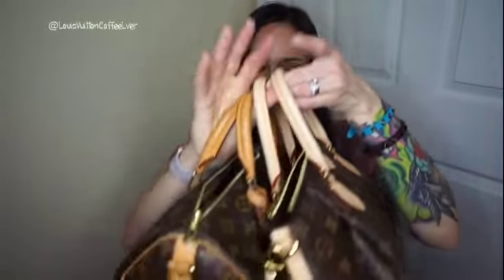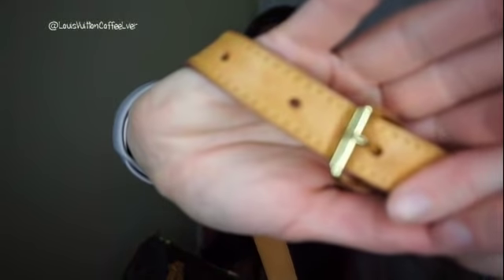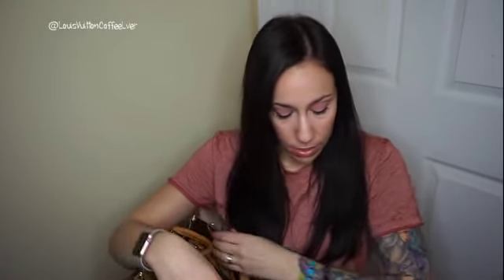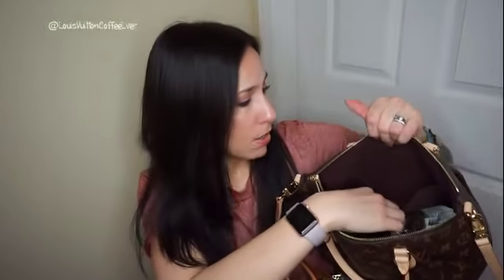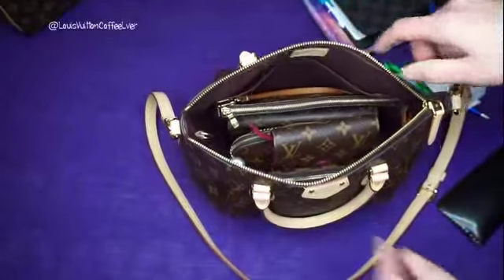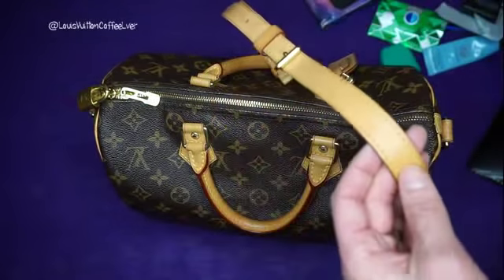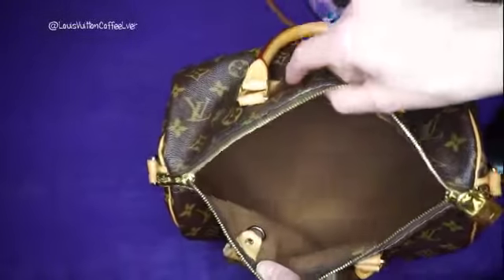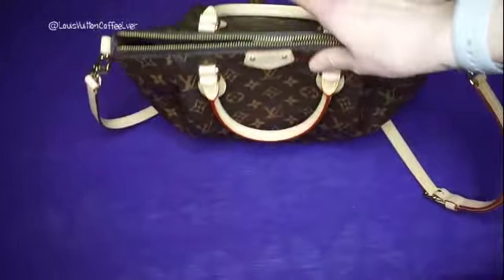TURENNE PM vs SPEEDY B 30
Hey everyone!!! :D Finally. A comparison of my Speedy B and Turenne PM. I DO love both but it's obvious that one is more comfortable and user friendly.

*The Only Preloved Site I buy trust, if you want to explore preloved: Fashionphile